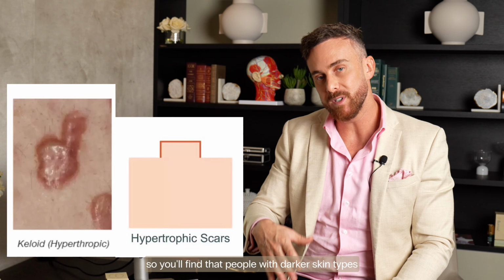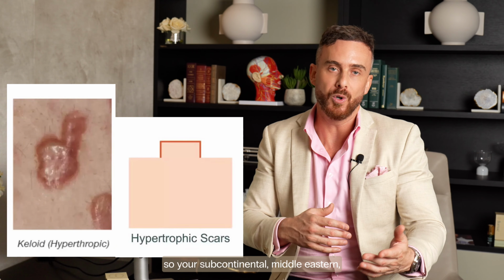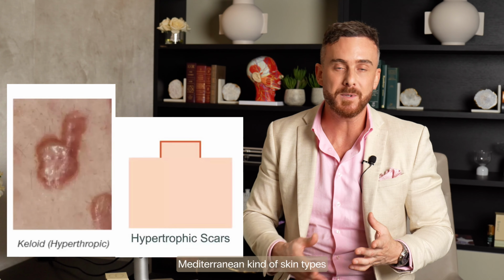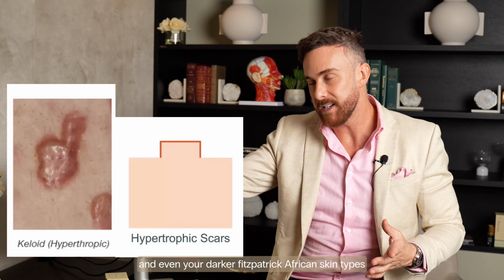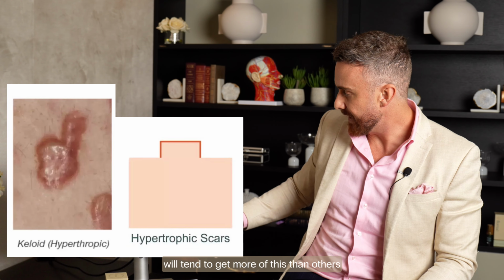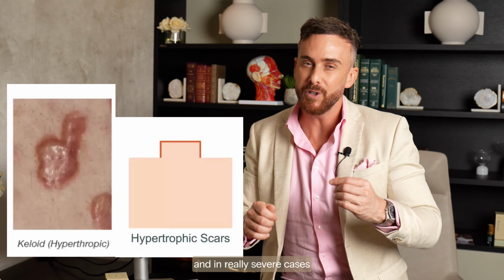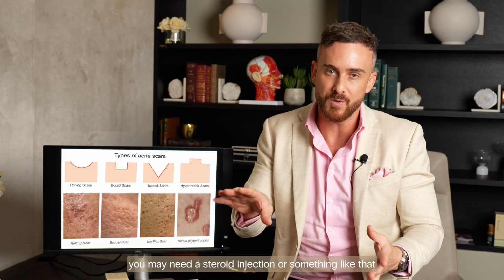Treatment for Acne Scars – Which Options Match Which Scars?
Treatment for acne scars depends on which kind of acne scarring you have. In this video, Dr Josh Wall breaks down the main acne scar types and explains how different treatment approaches may be considered for each, with a focus on realistic expectations and gradual improvement rather than complete removal.

This video explores:
• The most common acne scar types, including ice pick, boxcar, rolling and raised (hypertrophic or keloid) scars
• How to tell the difference between true scars and marks like redness or pigmentation left behind after acne
• Why different acne scar types usually need different treatment strategies, rather than a one size fits all approach
• Treatment options that may be considered for certain scar types, such as fractional laser, microneedling, subcision, chemical reconstruction techniques and doctor-only procedures for raised scars
• Why most treatment for acne scar types is planned as a series of sessions over time, tailored to your skin type, scar pattern and goals

Acne scar treatment often involves regulated medical devices, such as lasers and microneedling devices, and may also include prescription only injectable medicines in Australia. These options should only be prescribed and performed by suitably qualified health professionals in an appropriate clinical setting, following a face to face consultation and detailed assessment of your medical history, skin type and scar pattern. This content is general in nature and does not replace individual medical advice.

Results may vary between individuals and depend on personal goals, baseline characteristics, and responses to treatment. A consultation with a qualified medical professional is recommended to determine if any treatment is suitable for you.

All treatments are backed by our Contour Clinics Guarantee, including complimentary consultations and review appointments.

Contour Clinics are located in Bondi, Castle Hill, Crows Nest, Five Dock, Miranda, Narellan, Newtown, and Brisbane. With a team of over 50 experienced and trusted Cosmetic Doctors, Cosmetic Nurses, and Dermal Therapists, expert care and guidance is available every day.